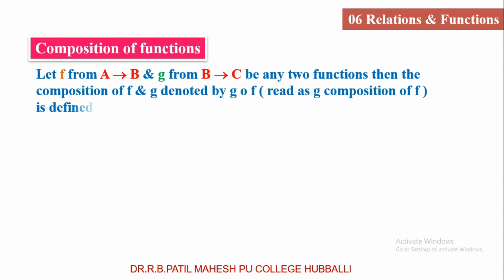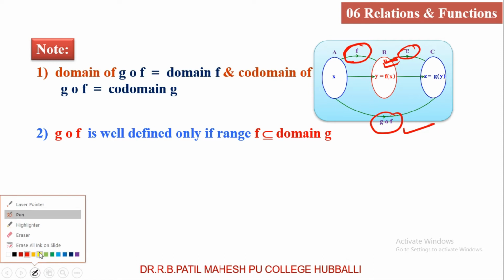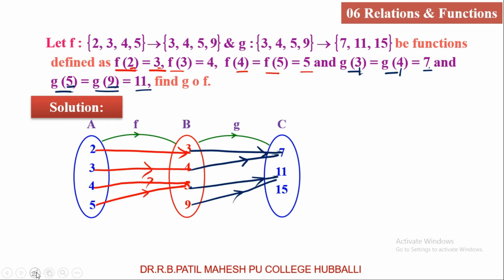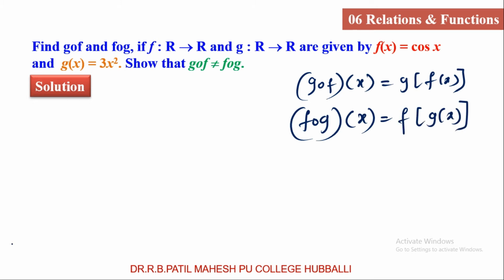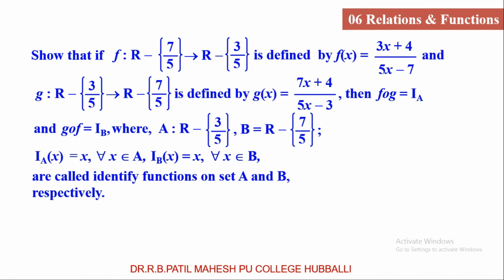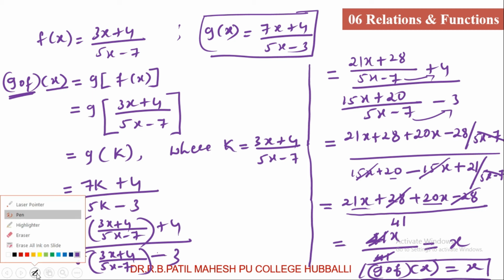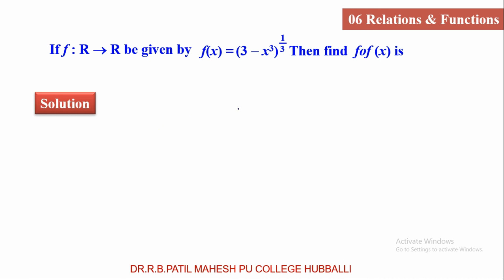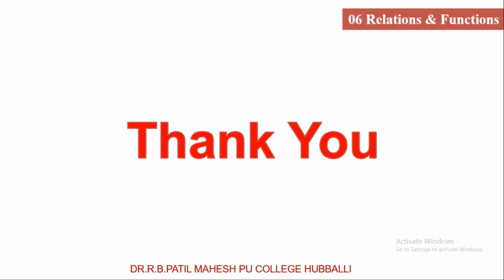R & F lecture 6